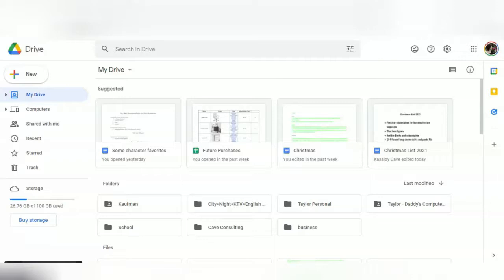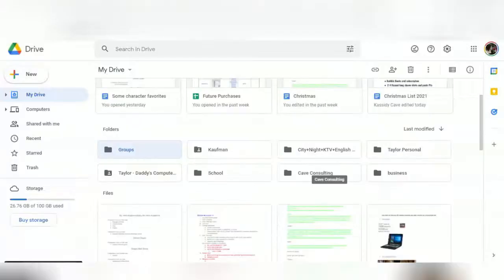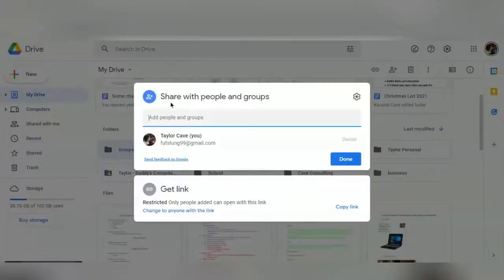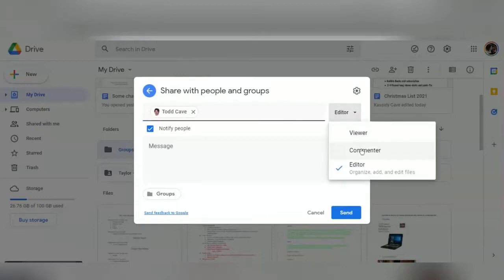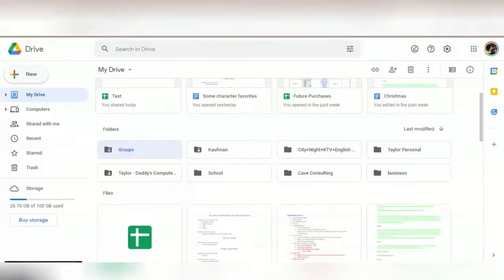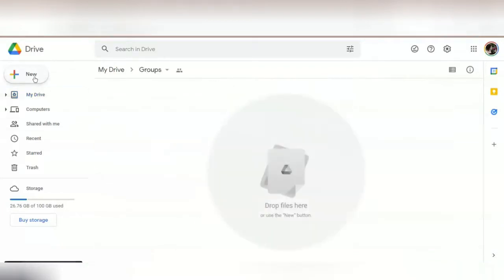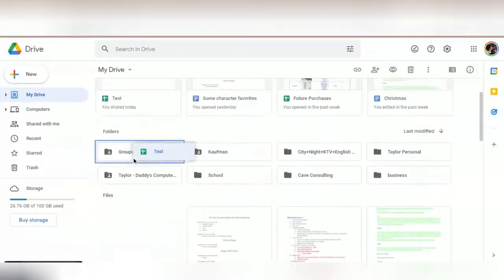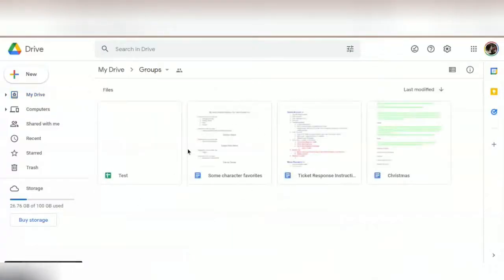Sharing in Drive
This tutorial will walk you through the most efficient way to share multiple Google Drive files with people and groups.